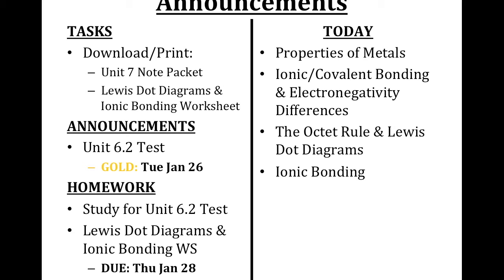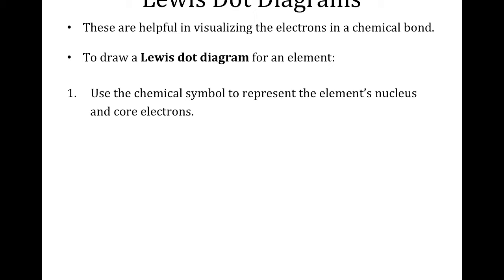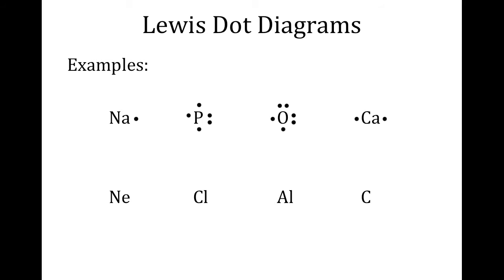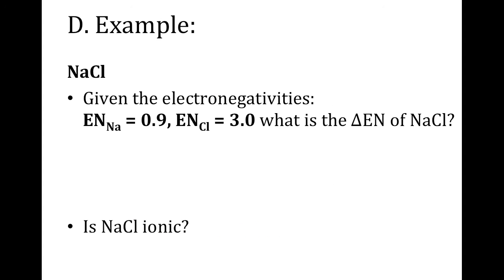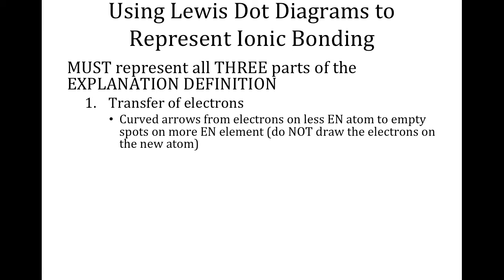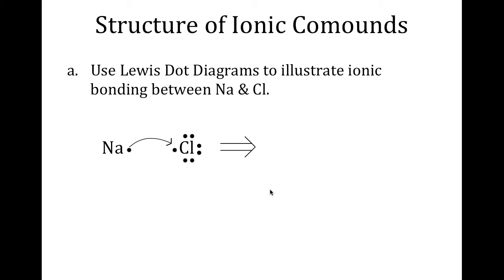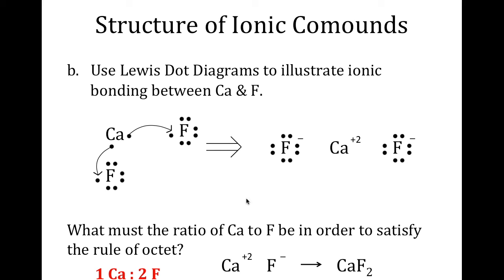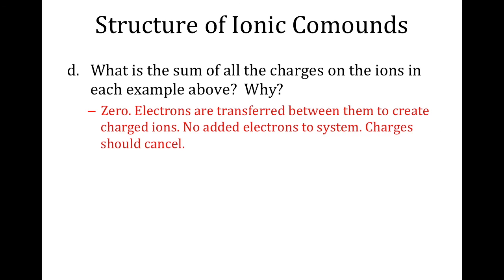Octet Rule, Lewis Dot Diagrams, & Ionic Bonding